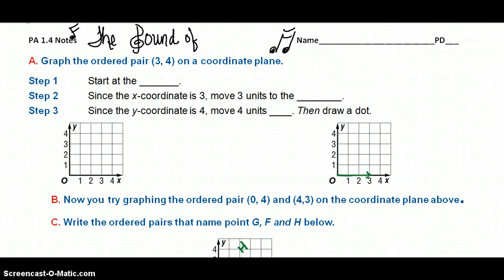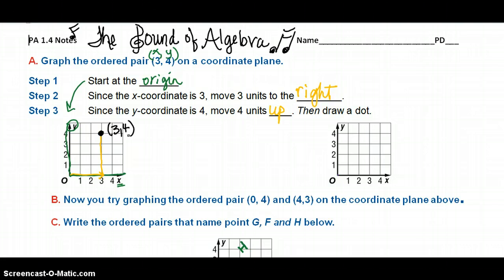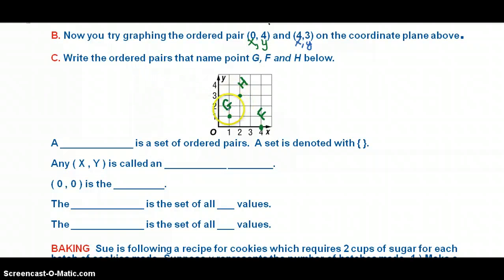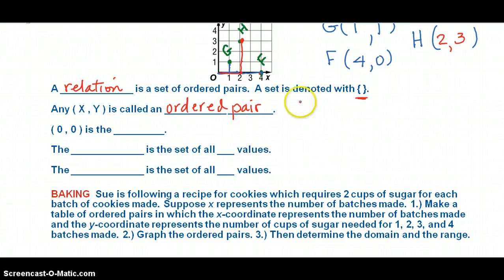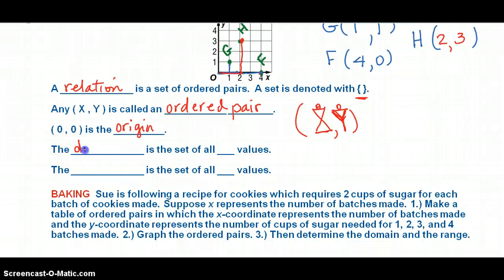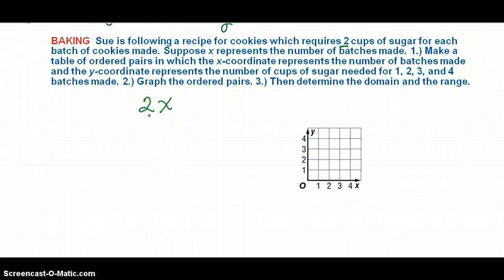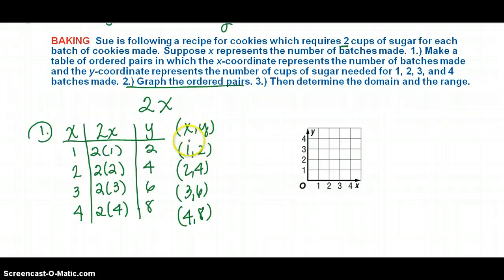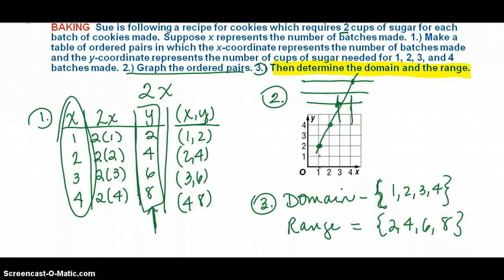PA 1.4 Notes Ordered Pairs and Relations